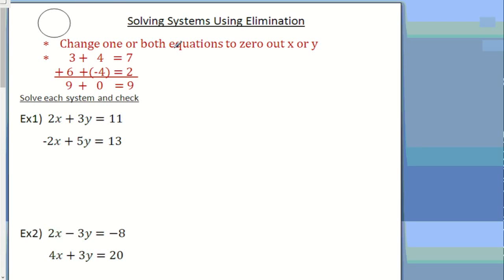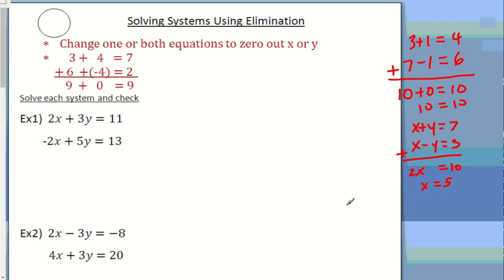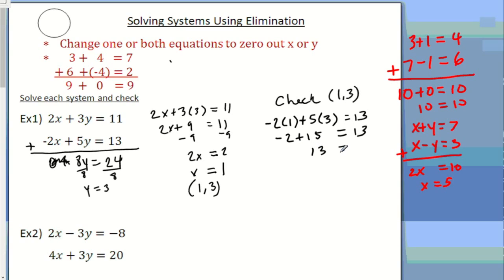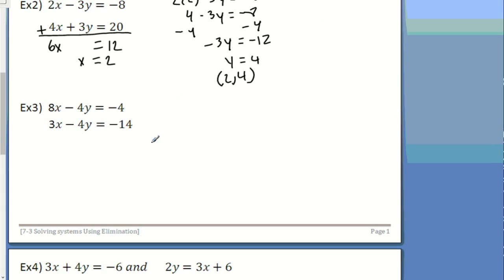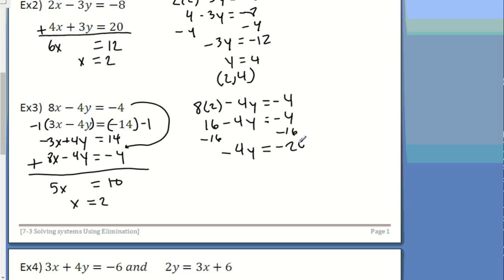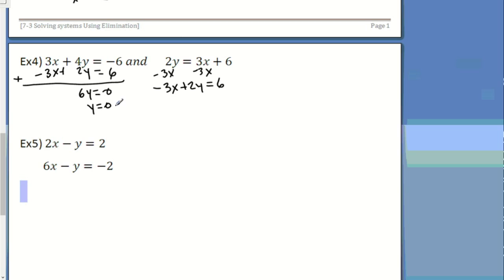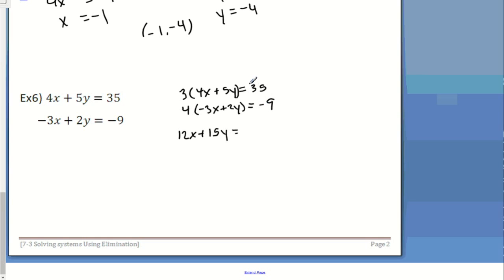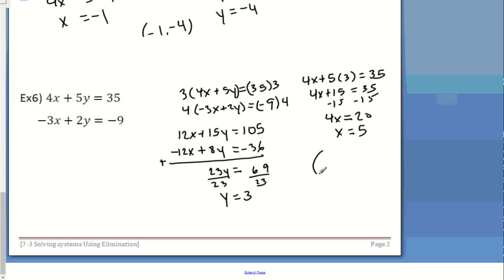Solving Systems of Equations with Elimination